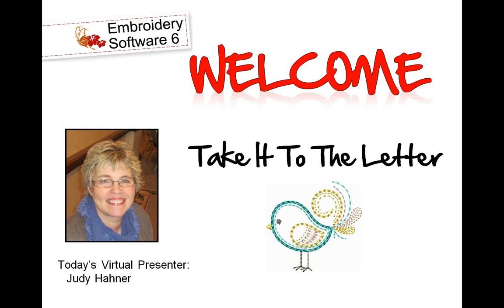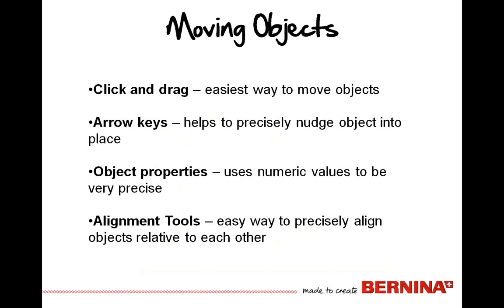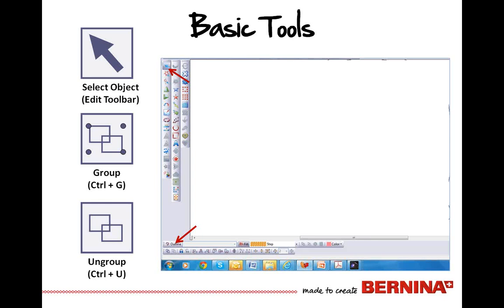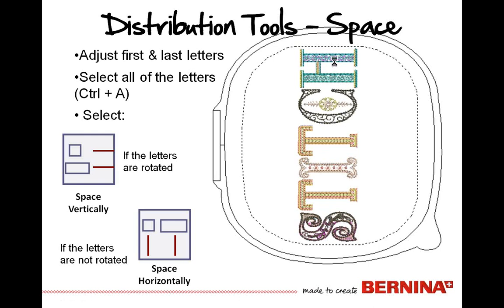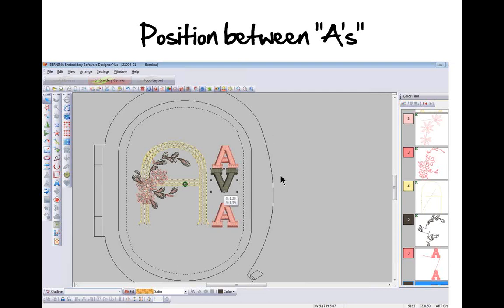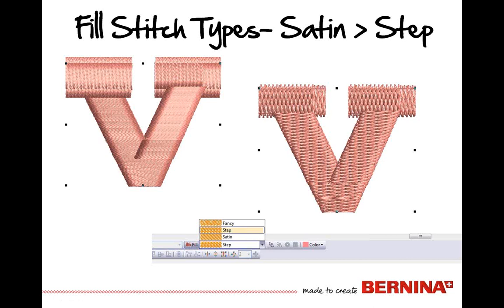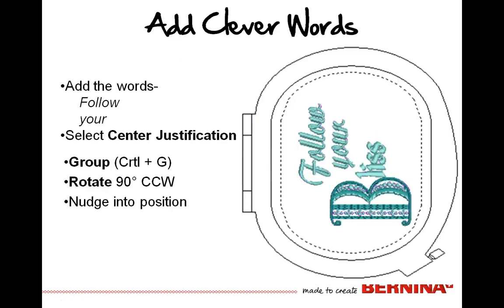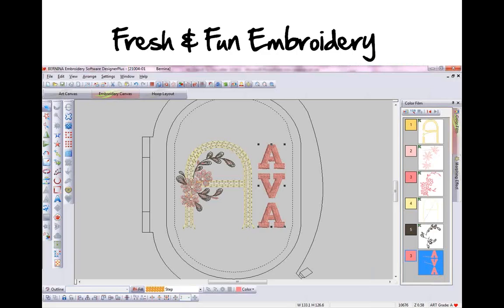30 Take It to the Letter